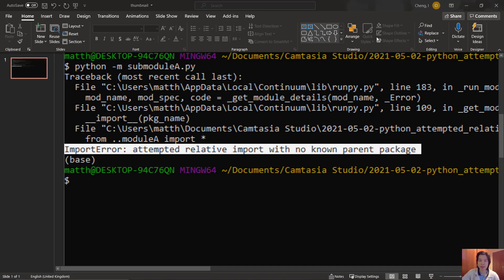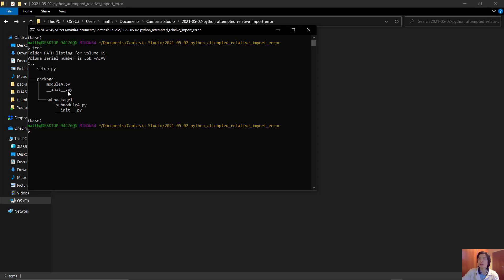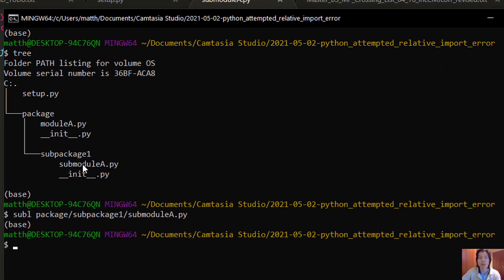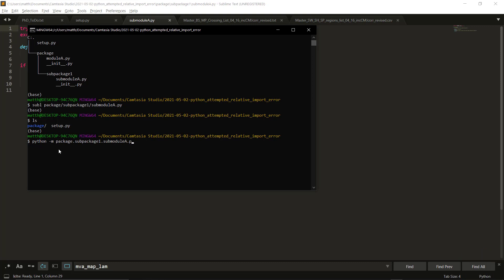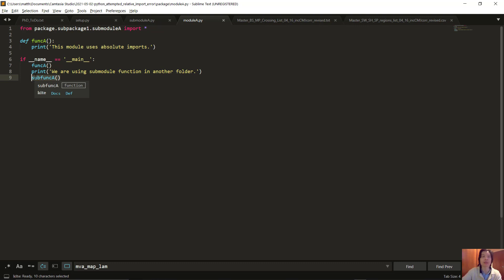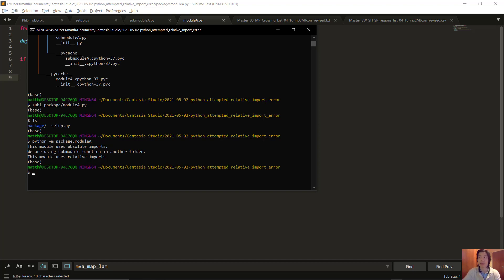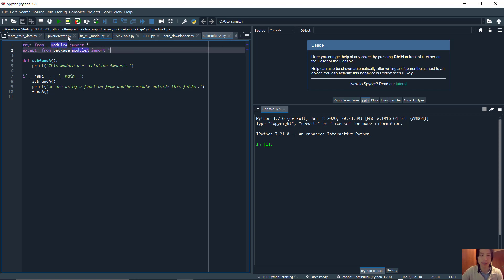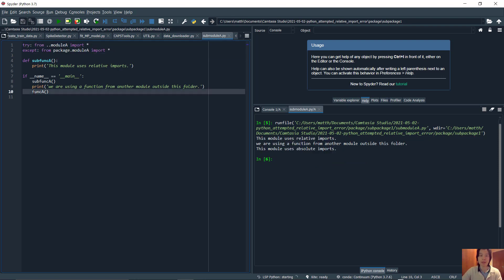HOW TO: Do Relative & Absolute Imports (Python Error Explained)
To display structure of directory using tree, put

inside ~/.bash_profile

Then run:

source ~/.bash_profile

Let’s start with this toy project structure:
The root directory contains ‘package’ which is a package because it has __init__.py

Inside package you have moduleA.py module

You also have a subpackage called ‘subpackage1’ which also has __init__.py to tell python it is part of a package.

Inside subpackage1 we have submoduleA.

Let’s look at relative imports first: let’s say in submoduleA we want to use the functions from moduleA.

We use .. to go back to a previous folder. Then import the module we want.

To run this script directly from the terminal, make sure you are running from the folder where the package is located; NOT INSIDE THE PACKAGE.

We can also do absolute imports. Let’s say in moduleA we want to use the functions from submoduleA.

We use from package.subpackage1.submoduleA import *, package here represents the top level package.

Again, to run this module directly from the terminal, make sure you are running from the folder where the package is located; NOT INSIDE THE PACKAGE.

If you want to run it interactively e.g. in Spyder. You should pip install your package in an editable state and then use absolute imports.